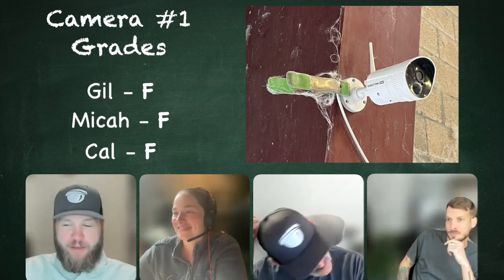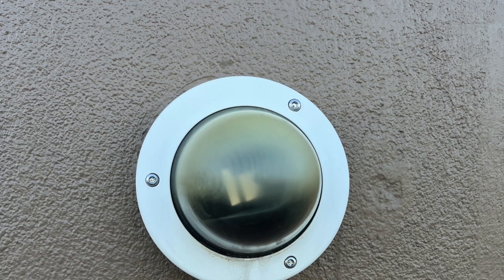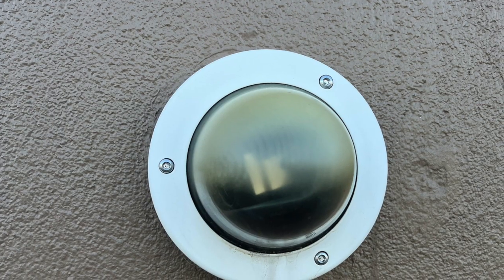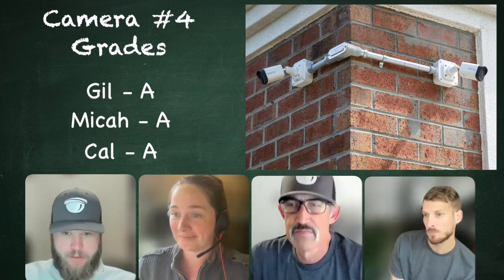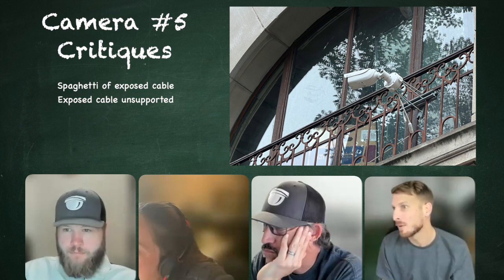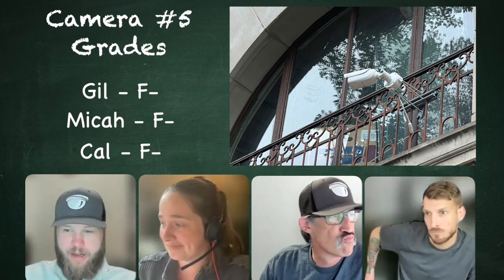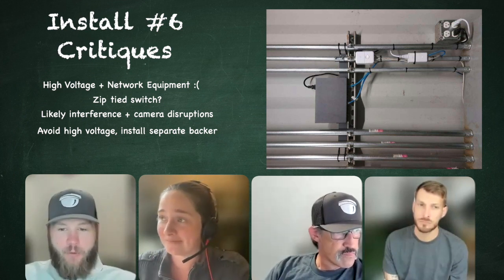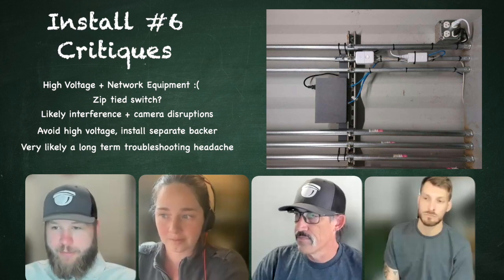Grading Camera Installs Part II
SCW's panel of installation experts will review and critique 6 different camera installations!

Find out what makes a good install and what makes a bad install! We'll see some funny ones, some outrageous cable spaghetti, some tricky ones, and some good ones!

If you want professional installation that won't use alligator clamps, get in touch with us